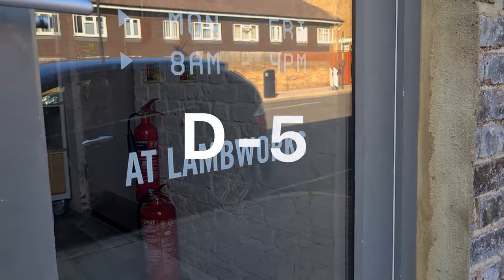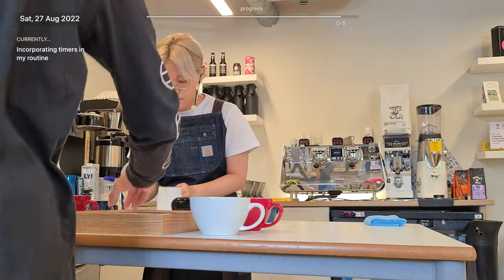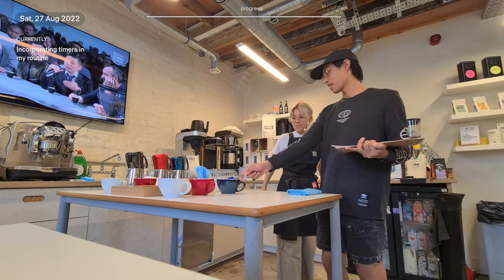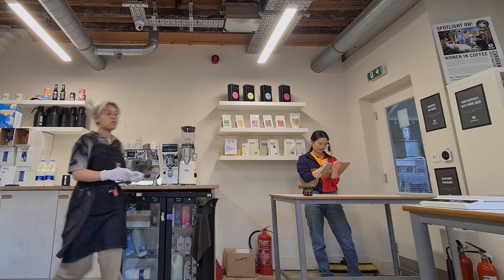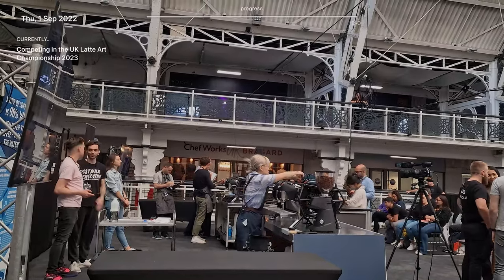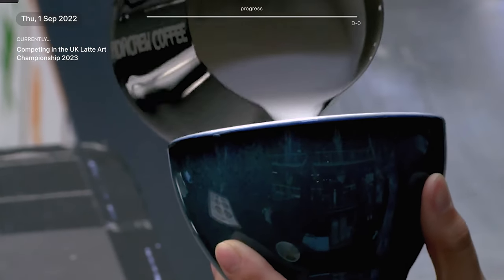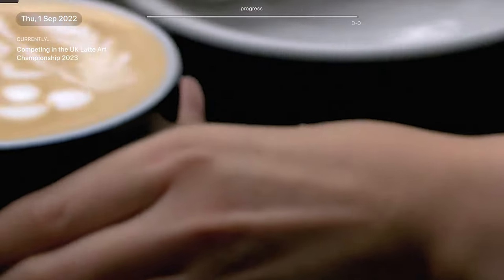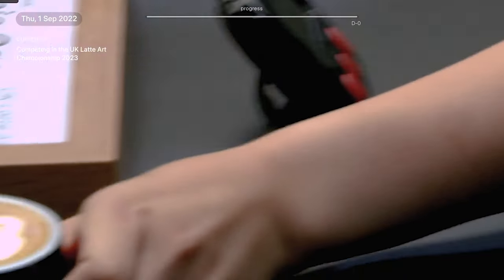Barista Vlog: Road to UK Latte Art Championship 2023 - EP.6 | London Vlog #41 (中文CC)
Cafe Vlog | Barista Vlog | Latte art | London Vlog

中文字幕请按CC。Please turn on captions for Chinese subtitles.

This episode is the series finale.

Chapters:
0:00 Intro
0:21 D-6: Attending the UK Championship warm-up event
2:53 D-5: Incorporating timers in my routine
16:44 D-3: Injuring my thumb muscle
17:06 D-2: Timing my preparation routine
20:56 Practicing my Semi-Finals routine at the roastery with Connie
26:36 Practicing my Finals routine at the roastery with Connie
31:55 D-0: Competing in the UK Latte Art Championship 2023
41:32 Watching my friends perform
43:01 Announcing the winners of the UK Latte Art Championship 2023

Cover photo credits: Mizuki & Bank.

Date: Vlog of 2022/8-9
Camera: Samsung S20
Software: Adobe Premiere Pro